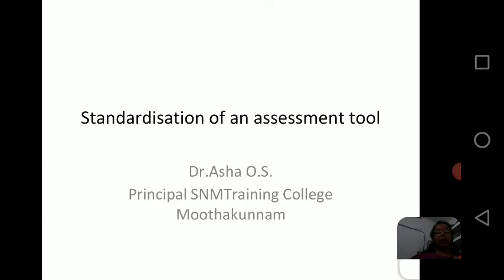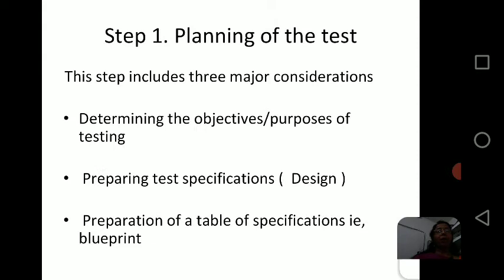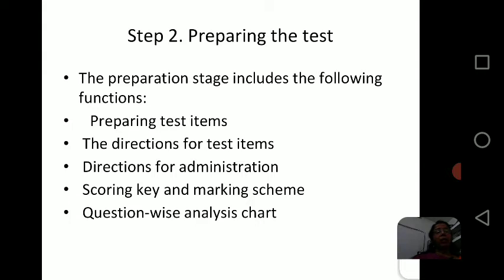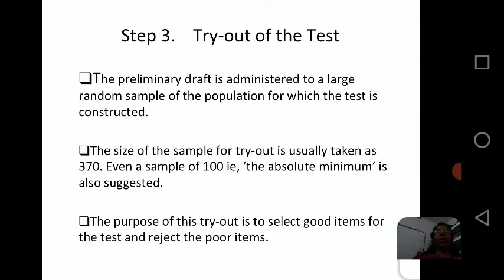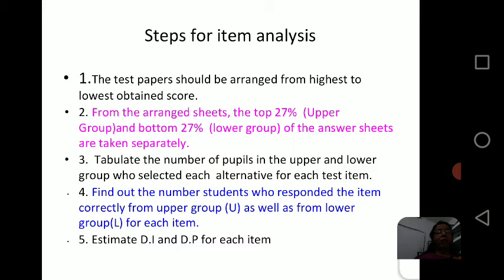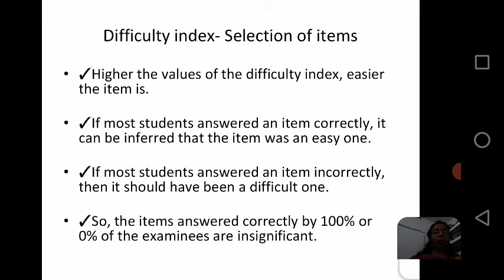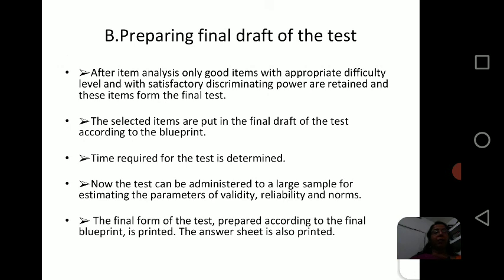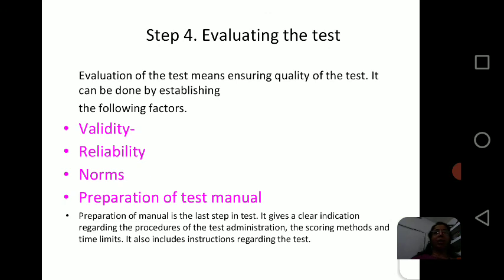Standardisation of Assessment tool